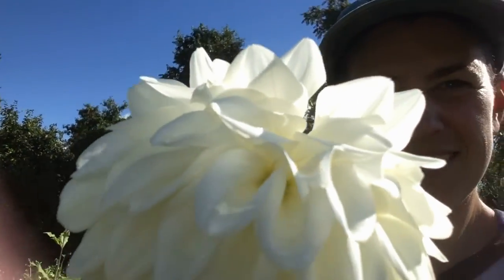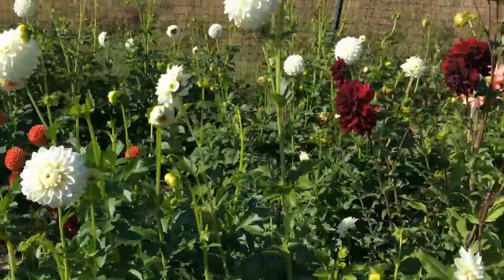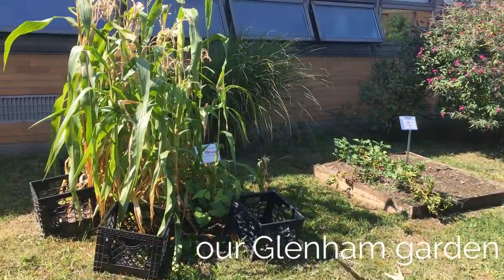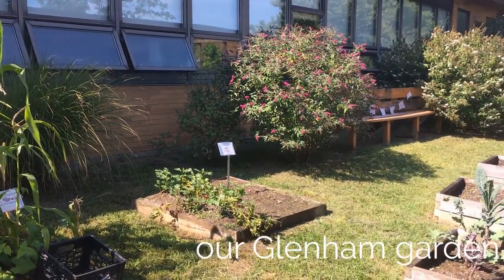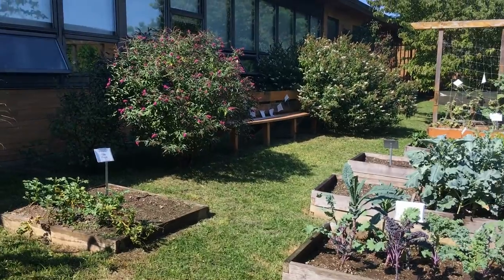Welcome back to the Glenham Garden!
Diana welcomes you back and gives a tour of the Glenham ES Garden.